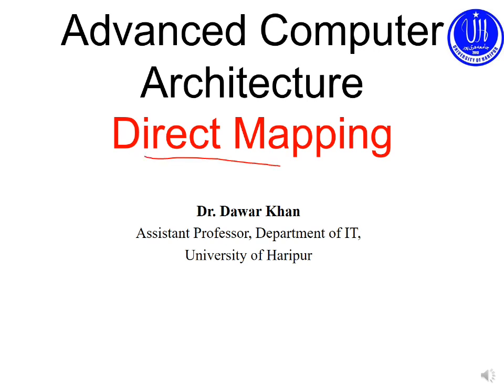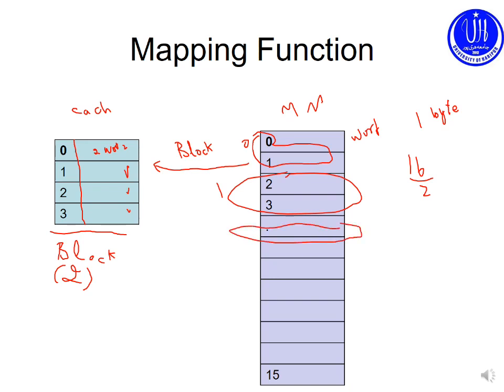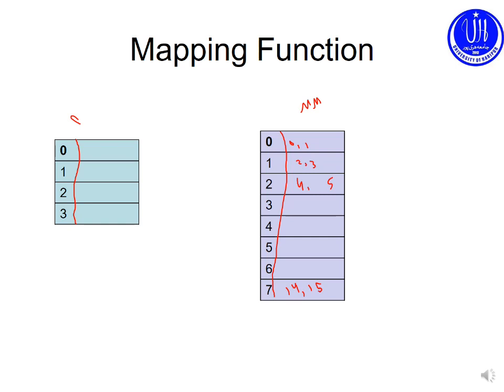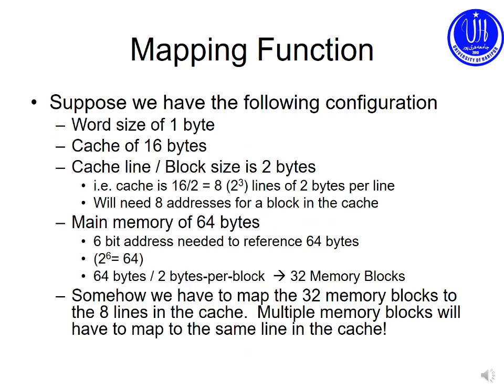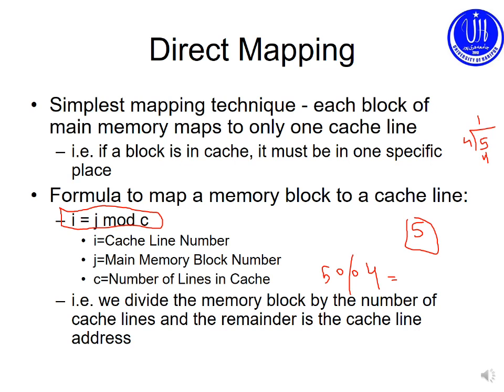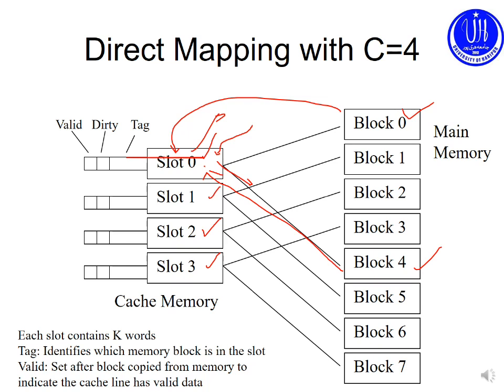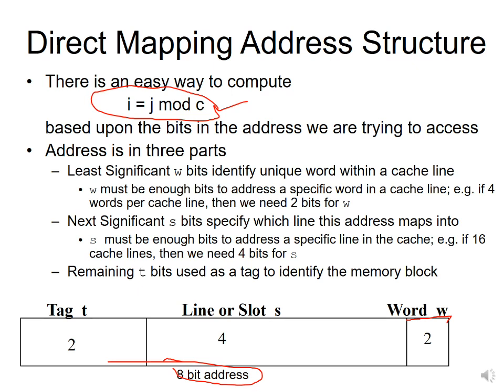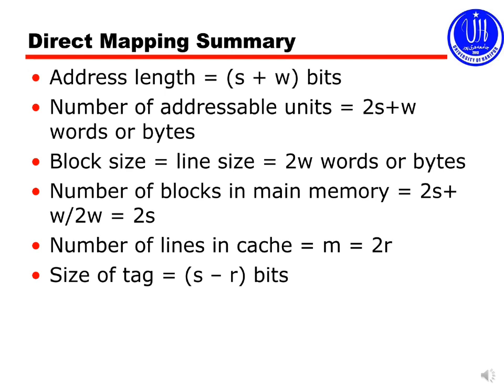Direct Mapping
Cache: Direct Mapping